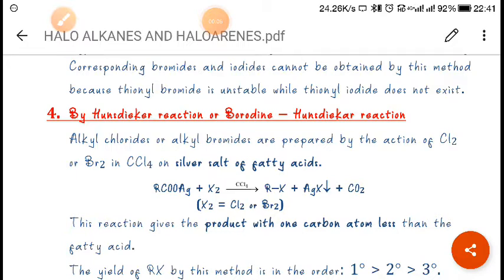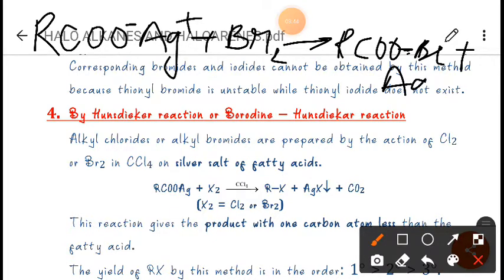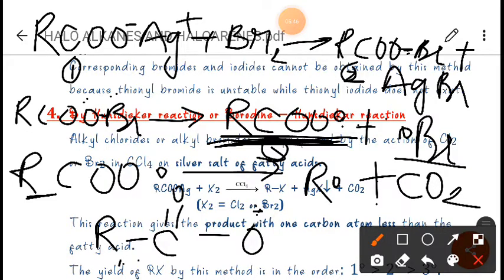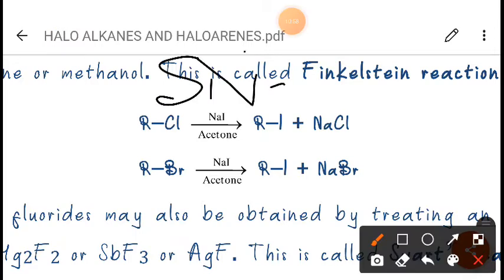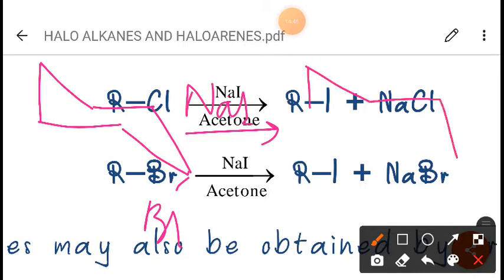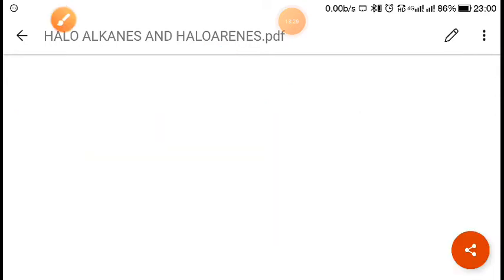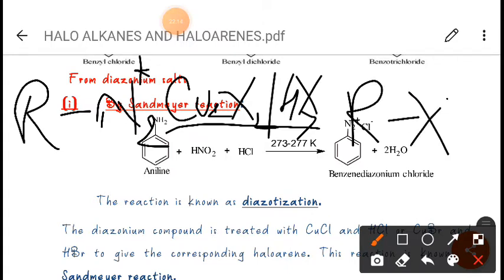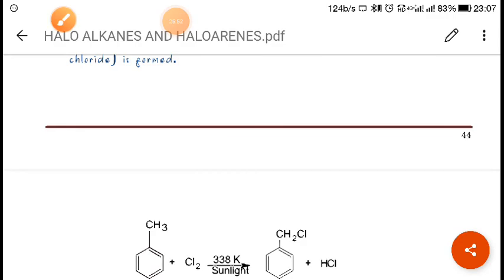Haloalkanes L-10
Suman Singh